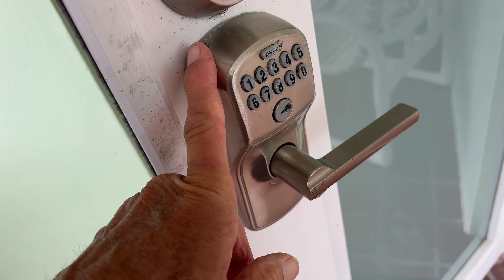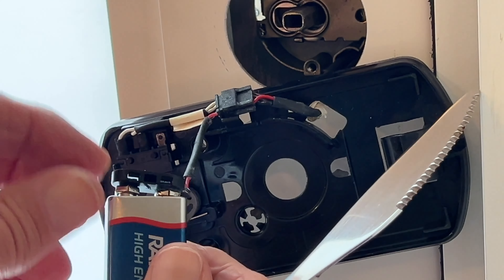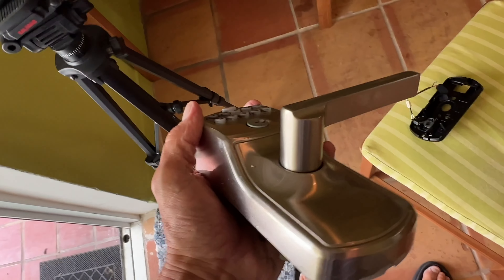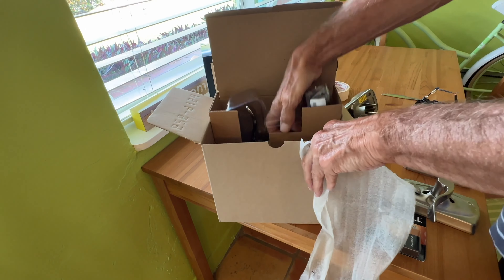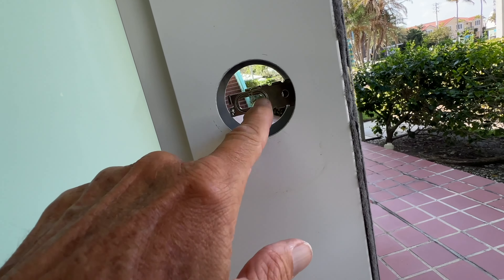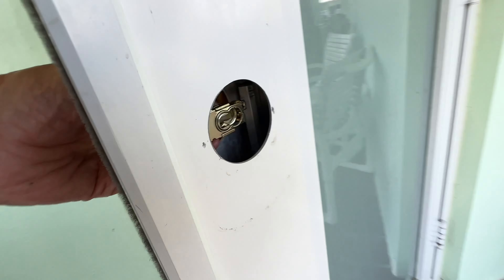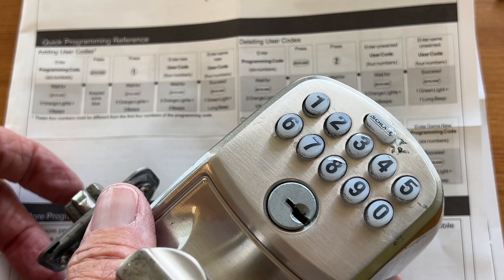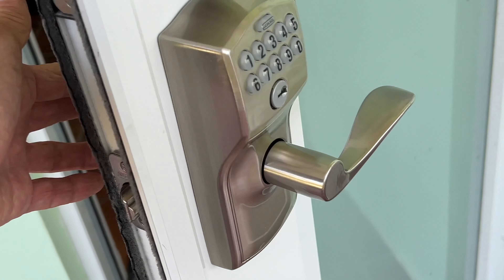How to remove and replace a Schlage Keypad Lock on a Hurricane Door